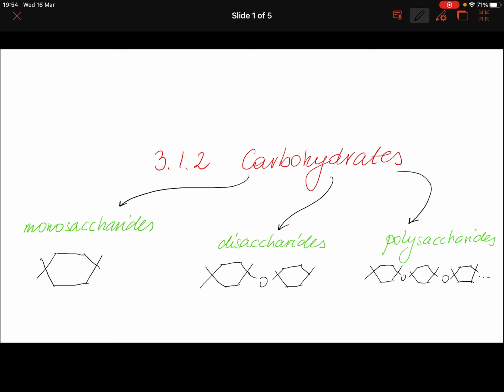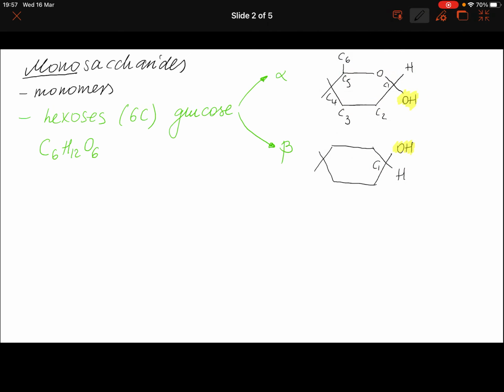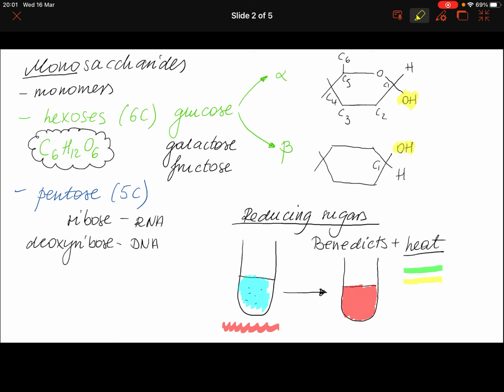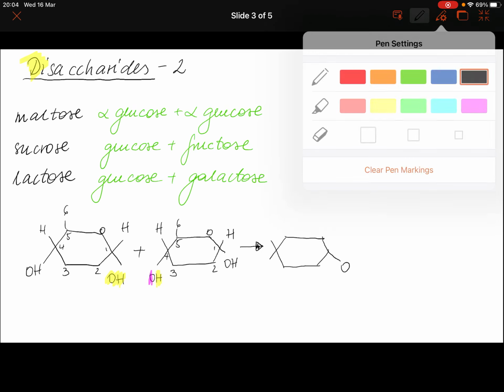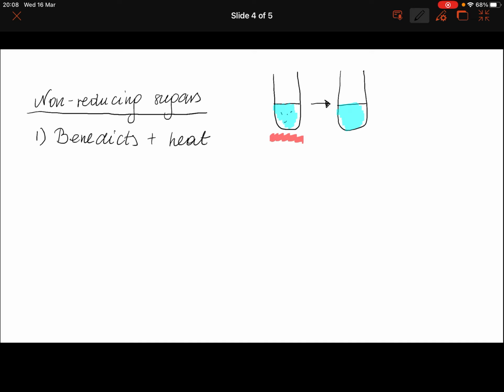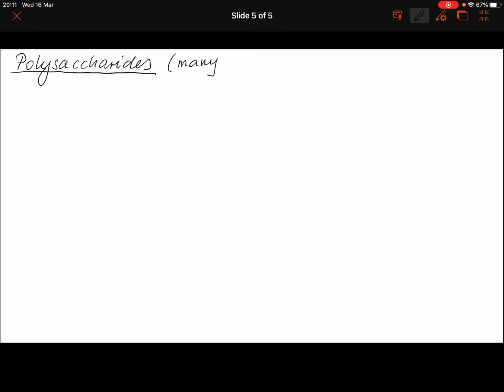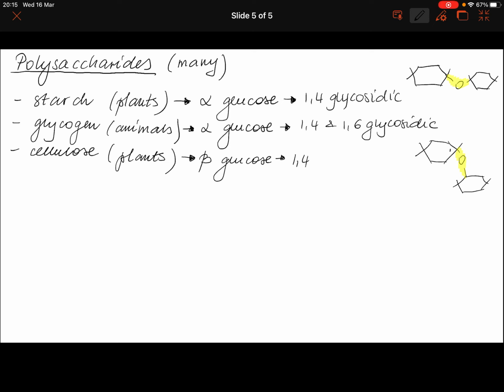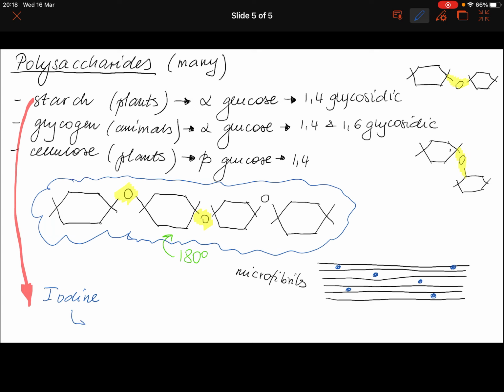Exam revision Carbohydrates Biology 2022